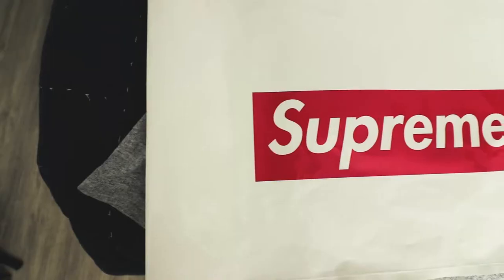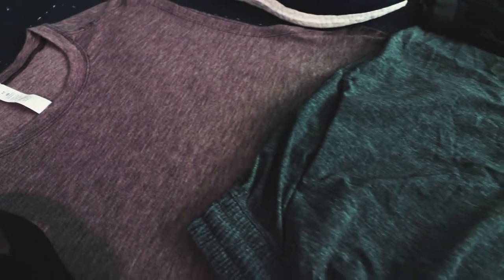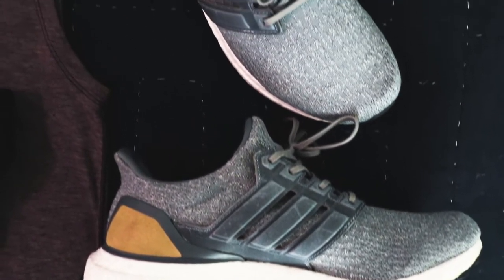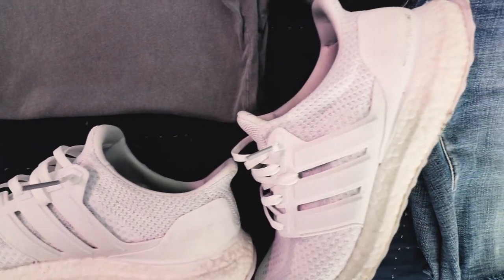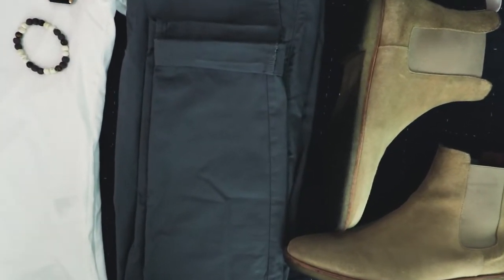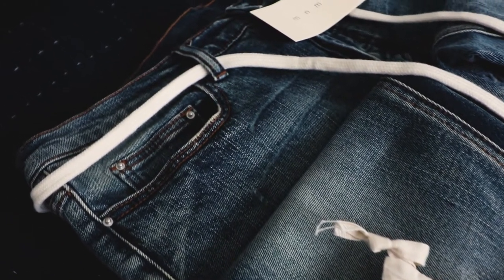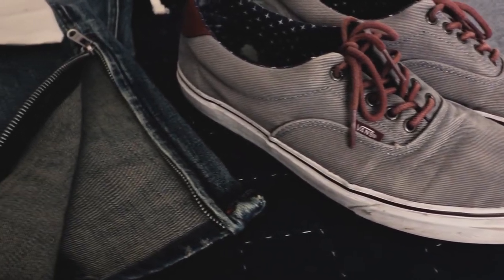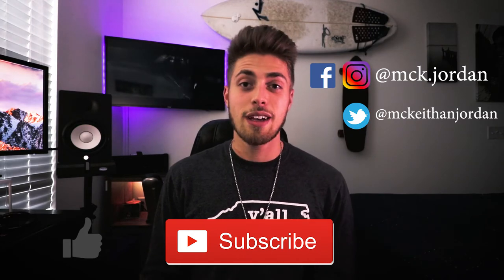RECENT PICKUPS: SUPREME, MNML, H&M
What's up everybody!?! Thank you for tuning in!

Supreme: "Fuck Love" tee shirt (no longer available)

Edited in Premiere Pro cc2017
Rest of the video: "Beyond The Sun", Imagined Herbal Flows